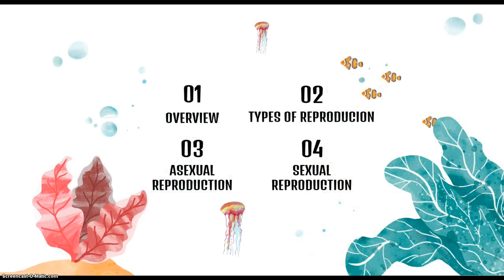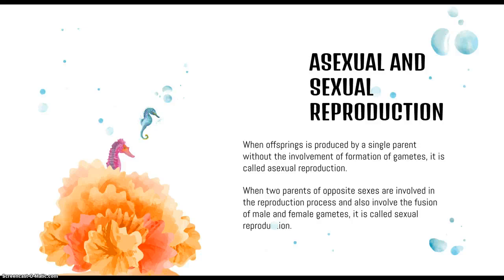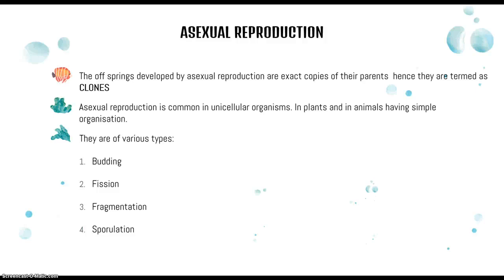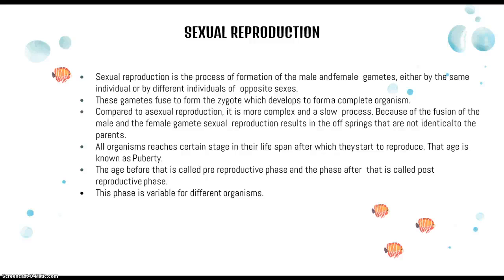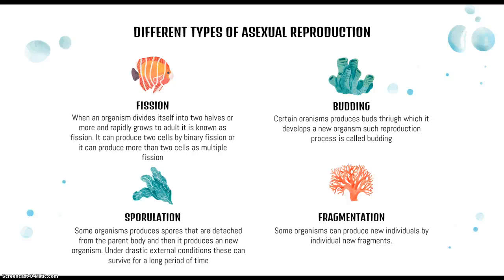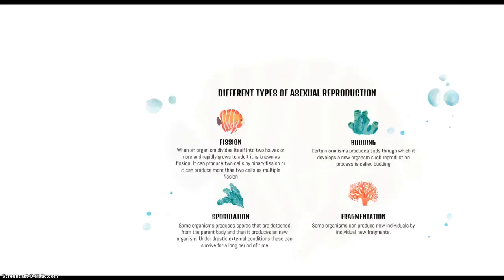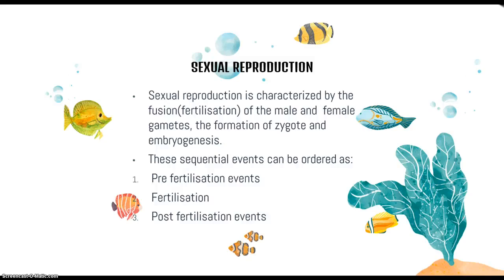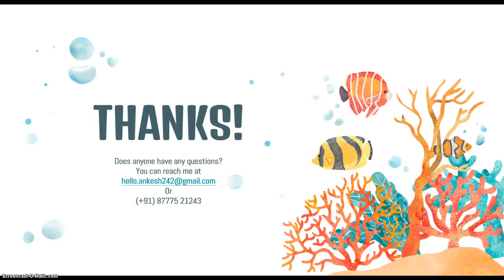REPRODUCTION_IN_ORGANISMS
Series of vedio lectures covering syllabus of class 12 Biology